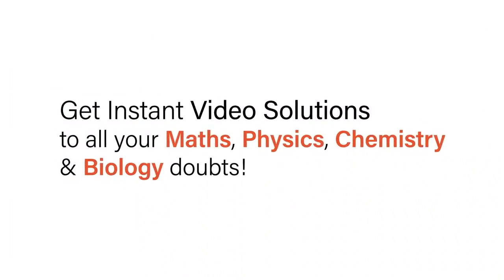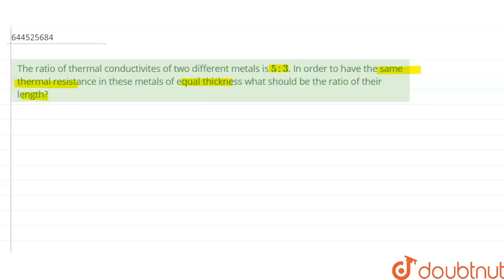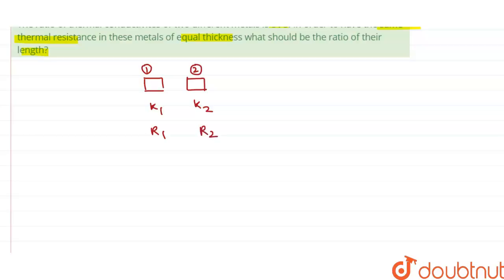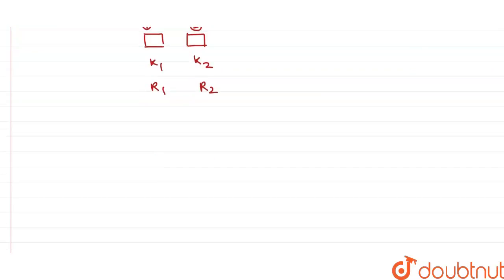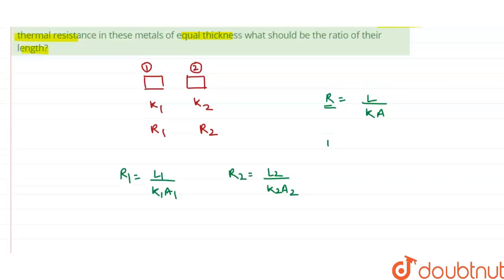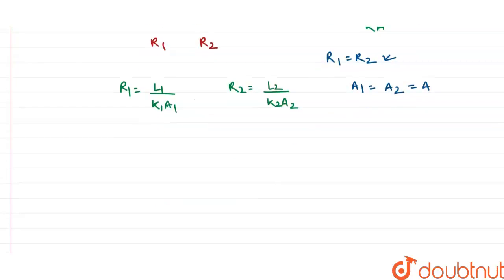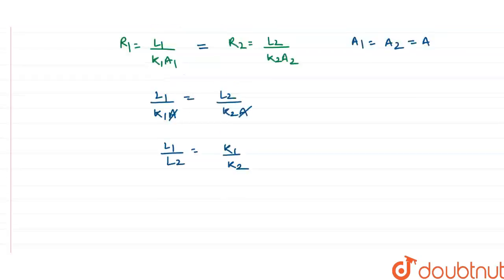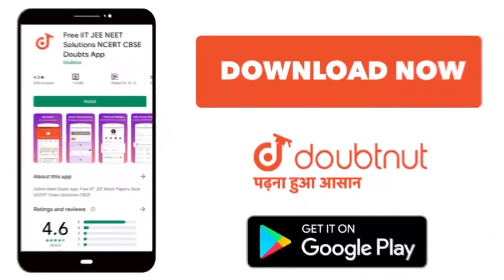The ratio of thermal conductivites of two different metals is 5:3. In order to have the same the...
The ratio of thermal conductivites of two different metals is 5:3. In order to have the same thermal resistance in these metals of equal thickness what should be the ratio of their length?
Class: 11
Subject: PHYSICS
Chapter: HEAT TRANSFER
Board:IIT JEE

👉 Have Any Query? Ask Us.